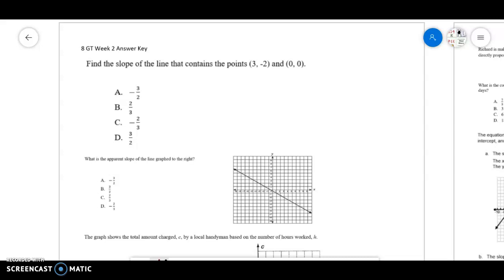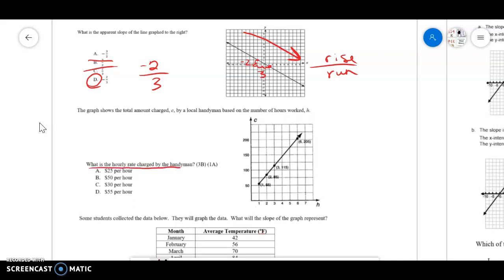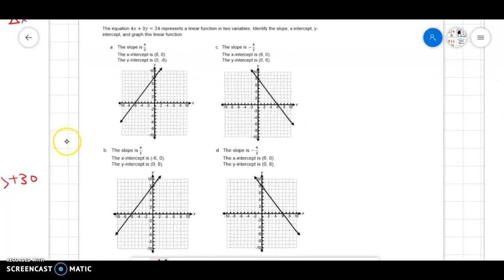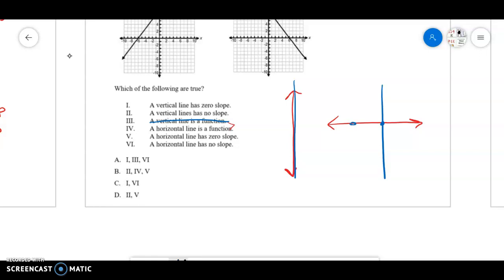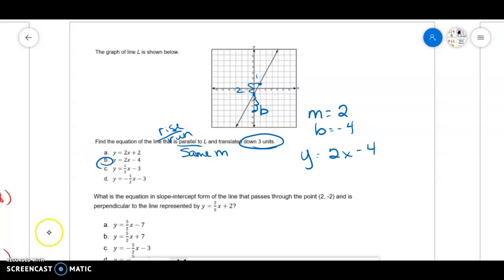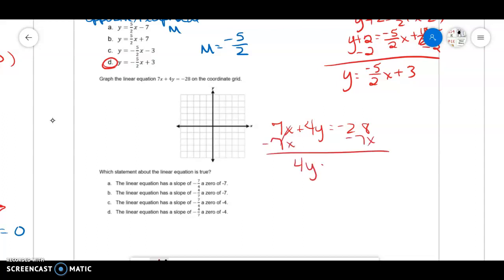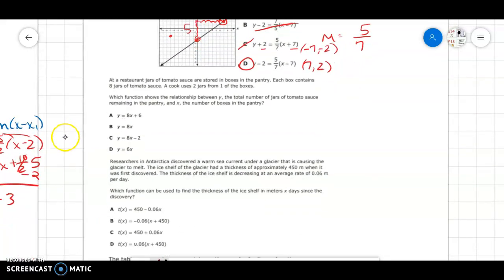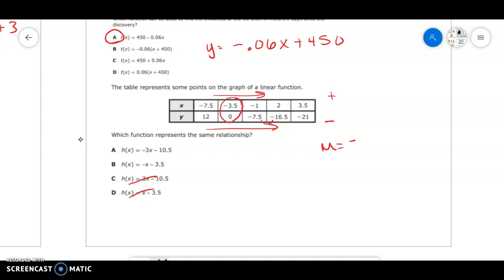8GT DL Week 2 Answer Key